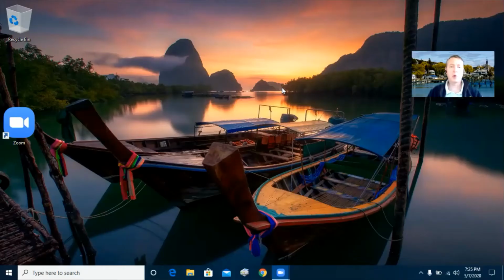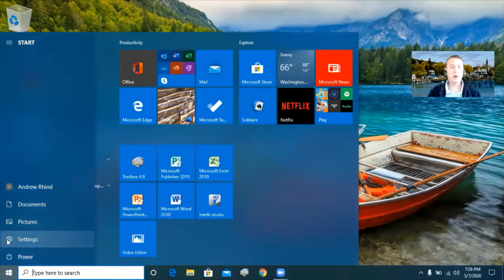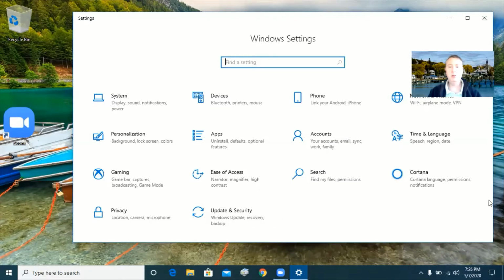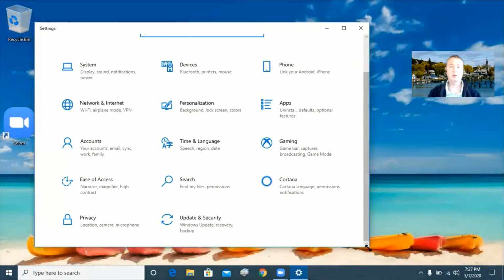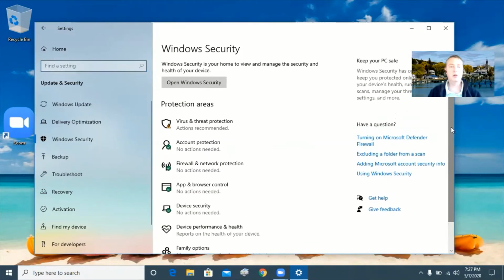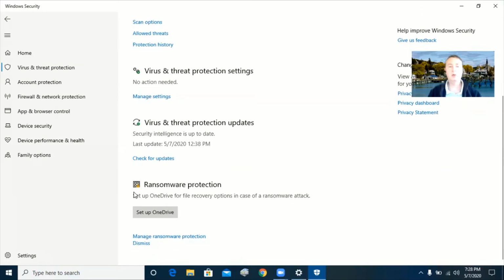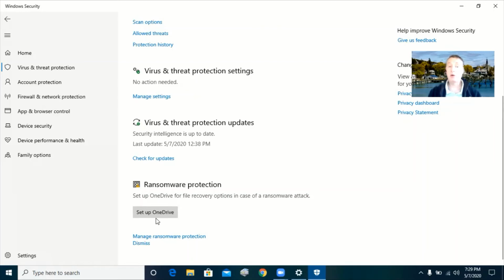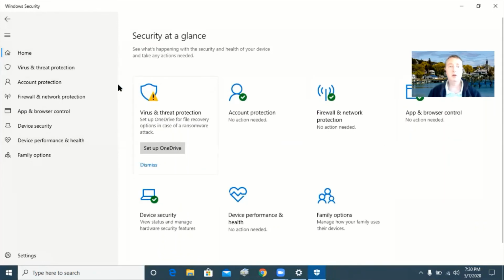Show me how to check on my Virus Protection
How do I make sure my computer is protected from viruses?  Keeping your computer up to date.